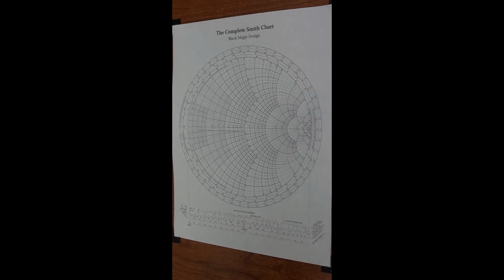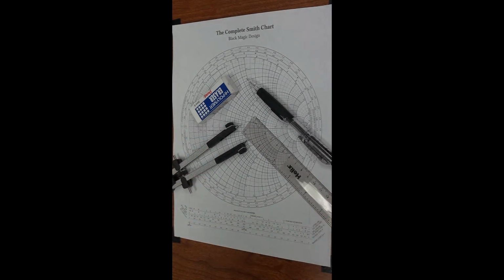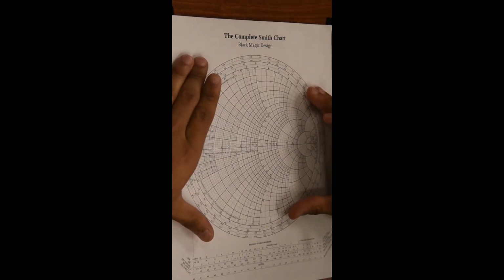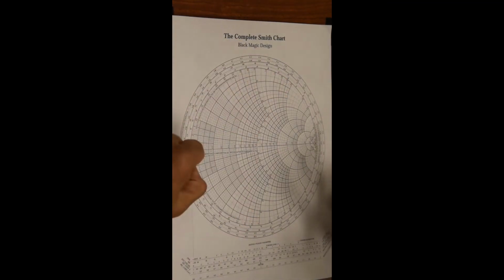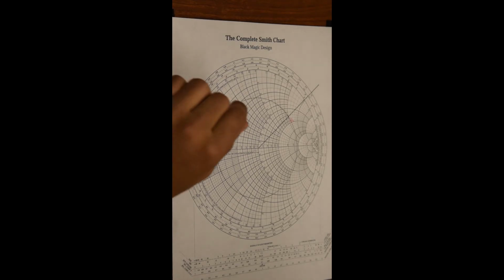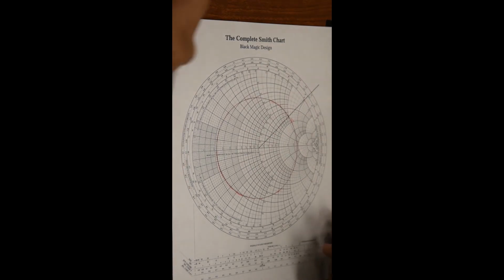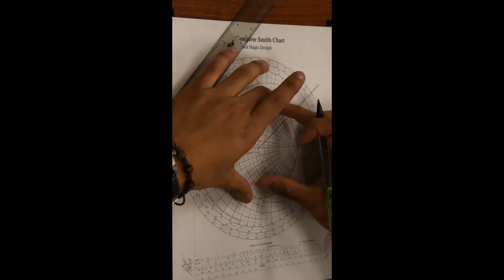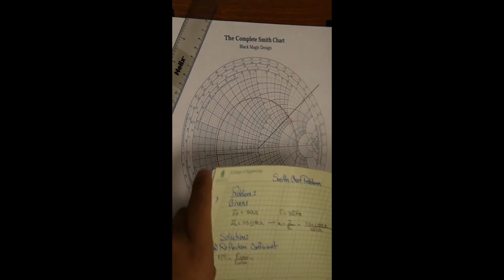U of A Electrical Engineering Department SmithChart Tutorial Part 1 of 5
Hands-on training using SmithChart to Calculate the reflection coefficient.